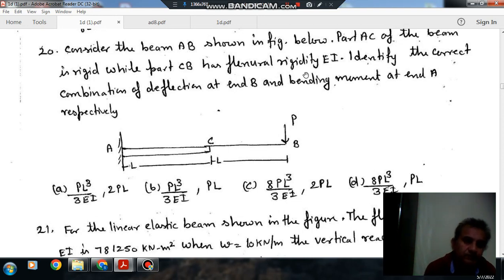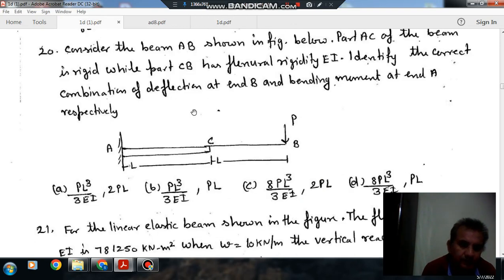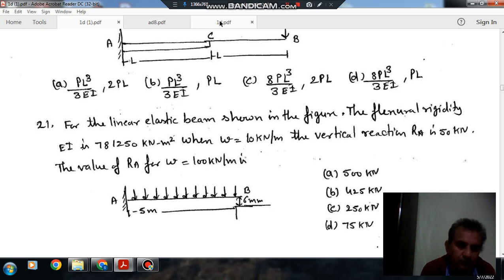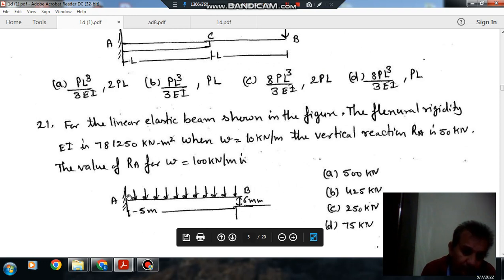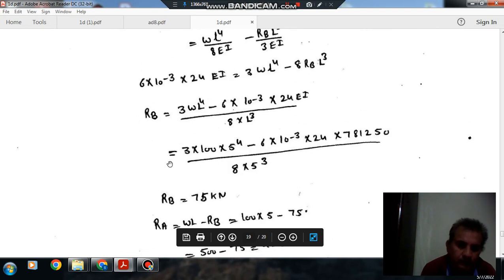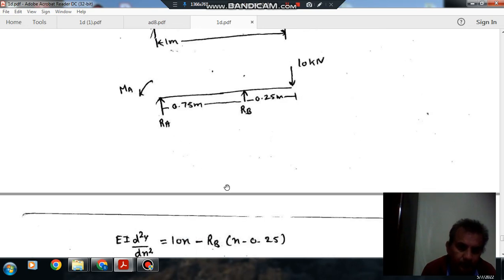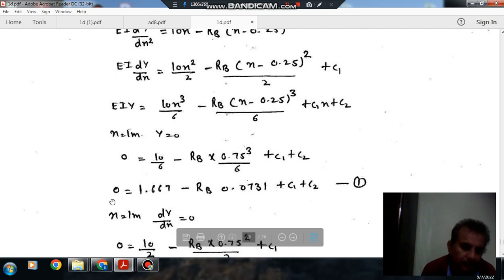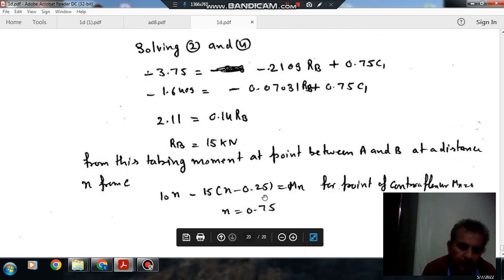Deflection -(20-22) ( Strength of Material Questions)